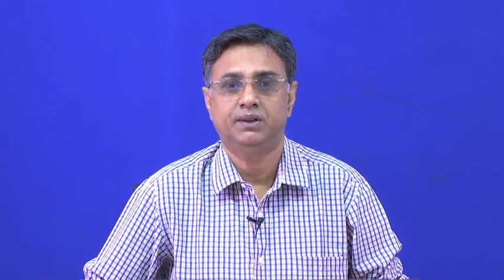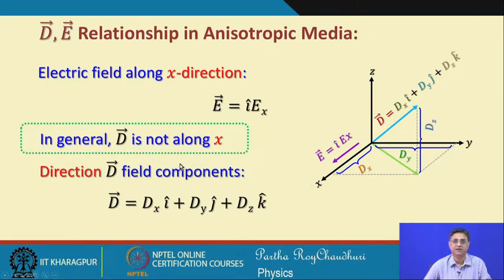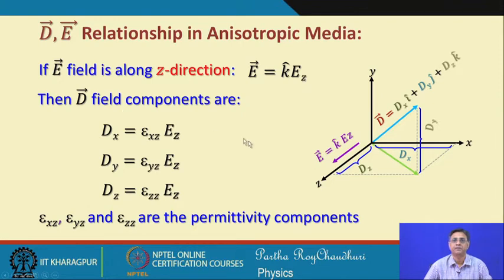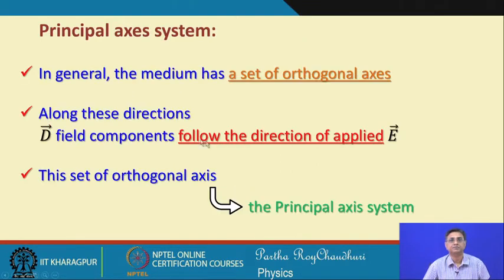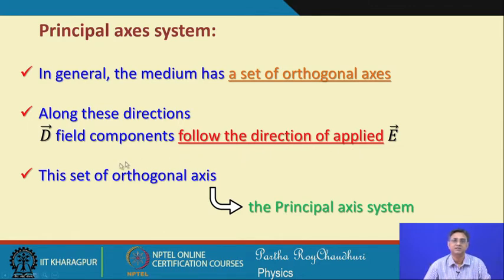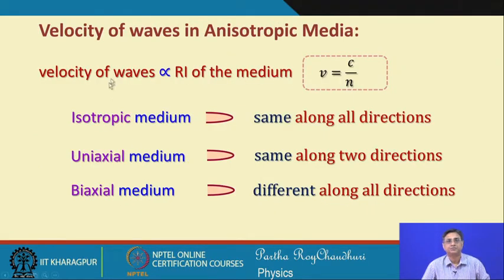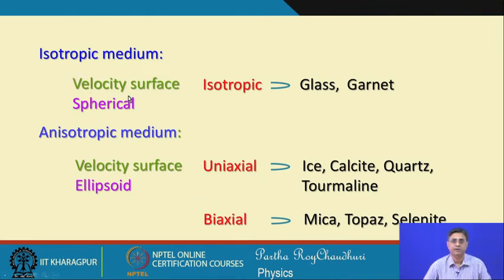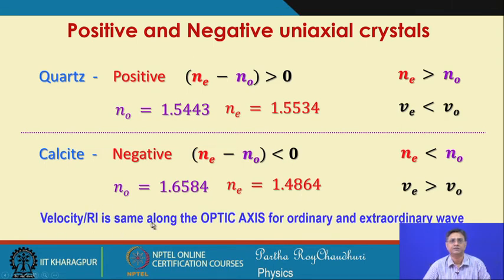Lecture 08: Wave propagation in anisotropic media